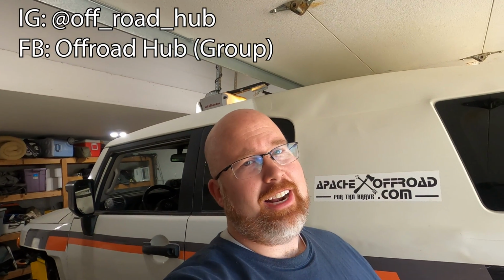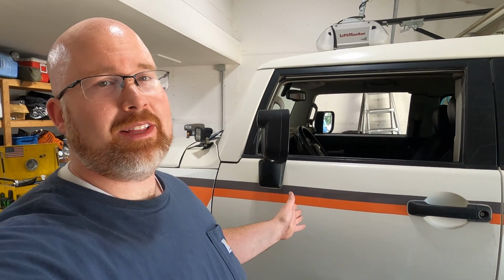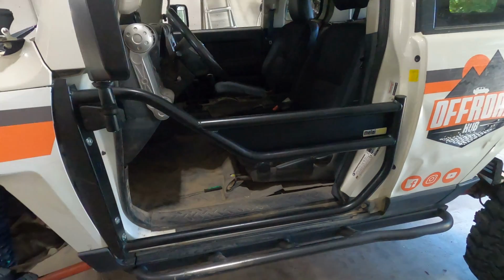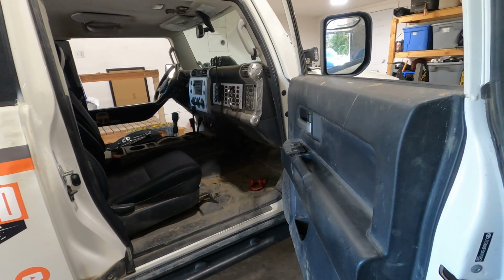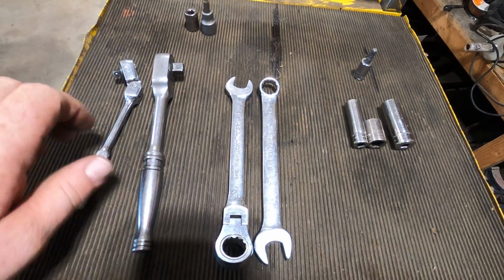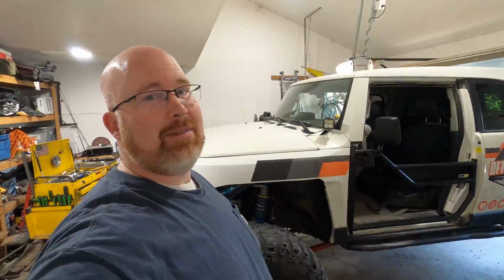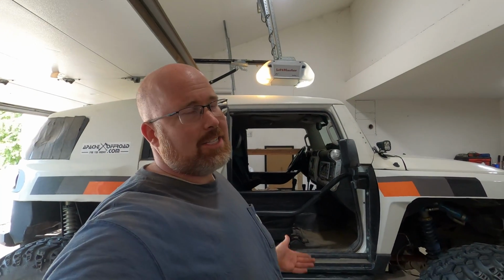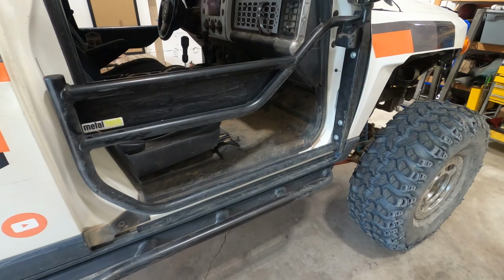FJ Cruiser Tube Doors // Good? Bad? Ugly?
In this one I pull some tube doors off the shelf that I've had sitting around for a very long time. It's summer, so I thought now would be a good time to give them a try! Tube doors are available for all kind of off road type vehicles including Jeep, Bronco and a few Toyota models. They definitely make you feel more connected to the outside world, but is that always what you want?